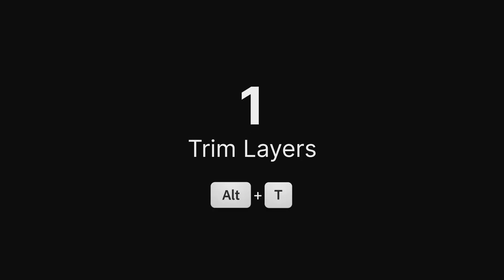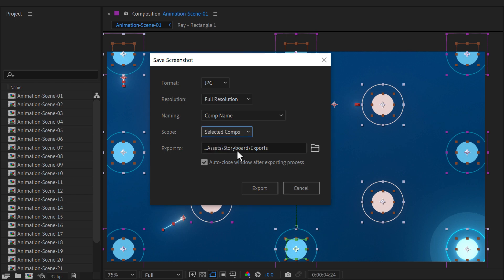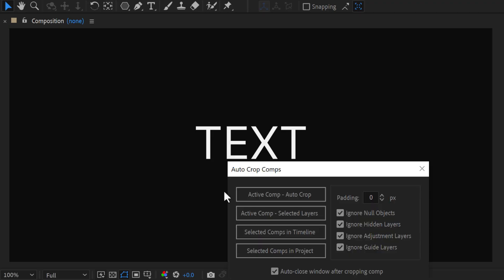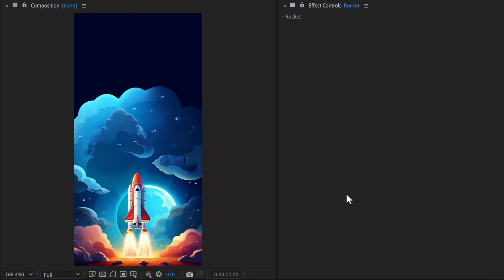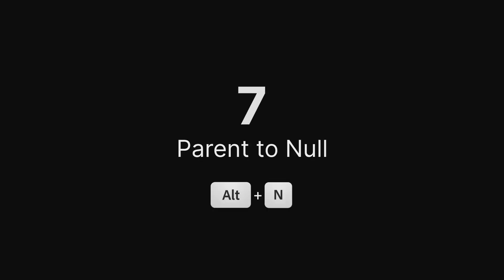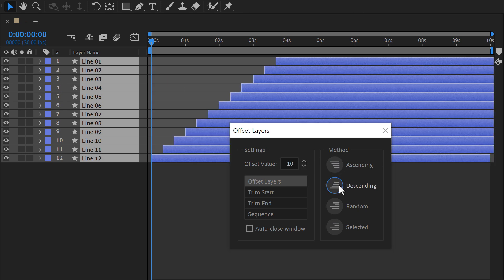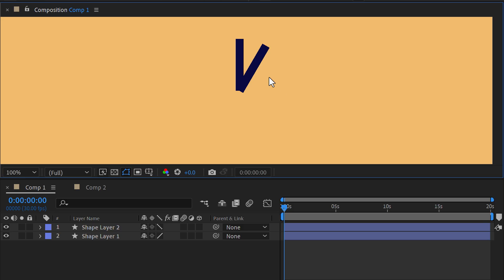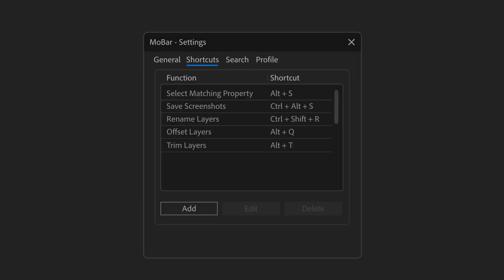10 Game-Changing Shortcuts Every After Effects User Needs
Discover how to supercharge your workflow with these 10 game-changing shortcuts! From trimming layers to resizing compositions and duplicating layers in a snap, this video introduces MoBar, the ultimate After Effects toolset designed to save you time and boost your productivity.

With MoBar, you can assign shortcuts effortlessly, organize complex hierarchies and streamline your animations like a pro.

Chapters
00:00 Into
00:07 Trim Layers
00:21 Save Screenshots
00:34 Select Matching Property
00:49 Auto Crop Comp
01:01 Batch Resize Canvas
01:15 Path Edit Mode
01:32 Parent to Null
01:49 Offset Layers
02:01 Set Anchor Point
02:15 Repeat Layer Duplication

and unlock your full creative potential.